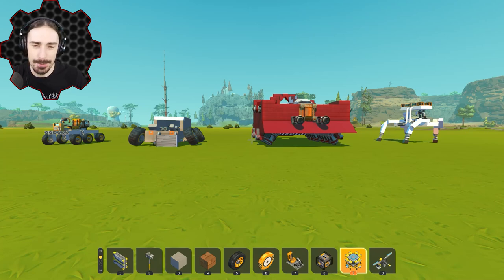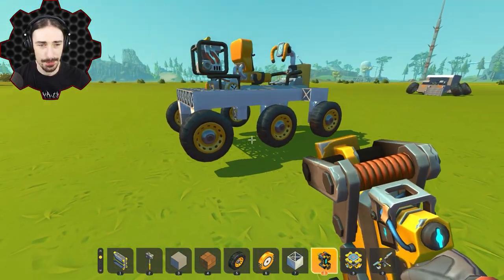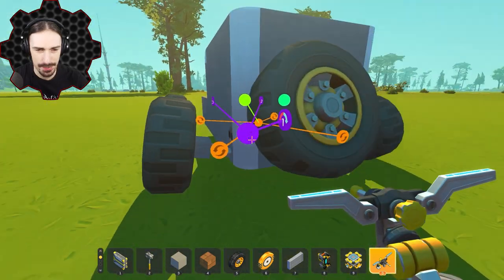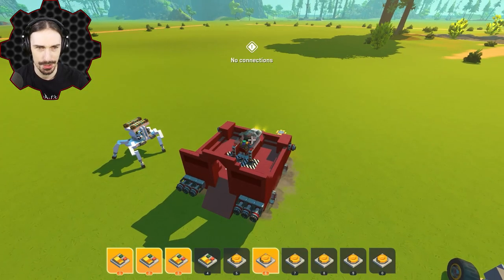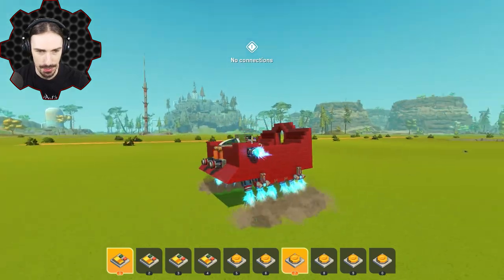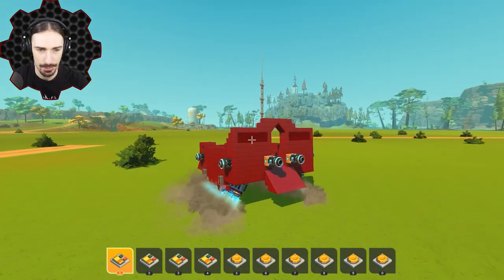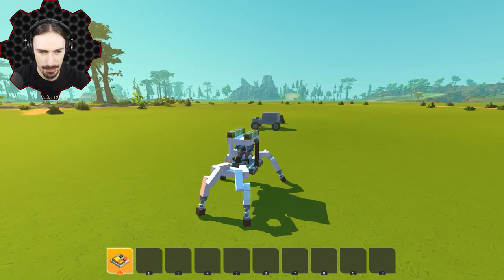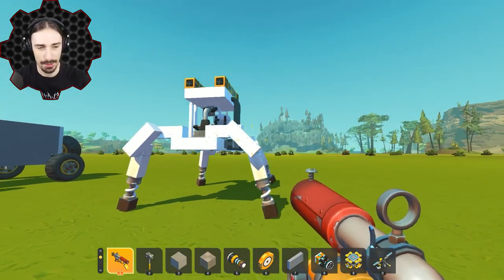I Searched For Creations That Need Fixing and Repaired Them! - Scrap Mechanic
Welcome to another episode of Scrap Mechanic!  Today I look for broken creations that are in need of some repairs, and do my best to fix them up!